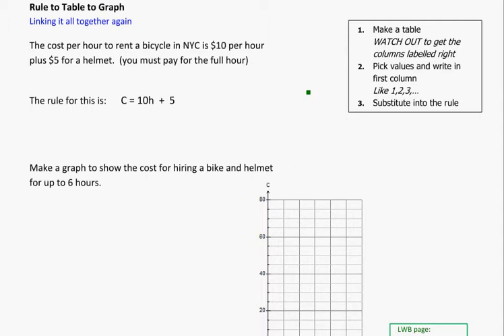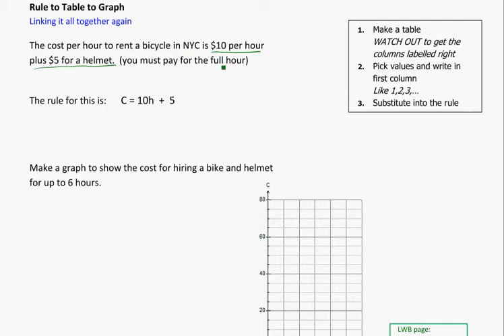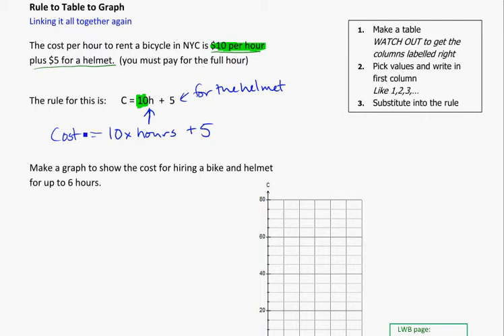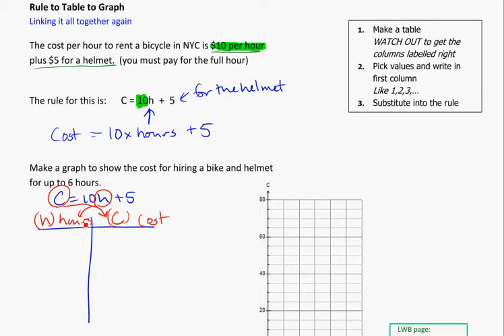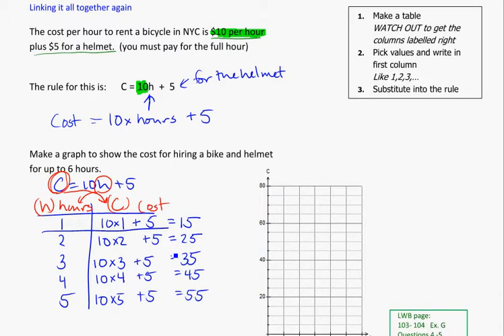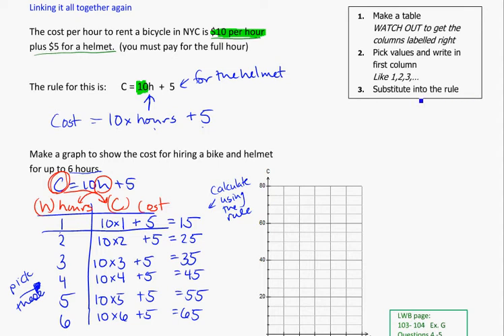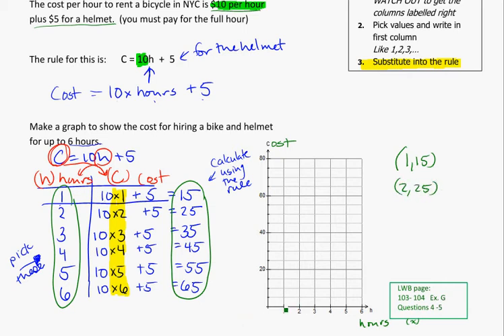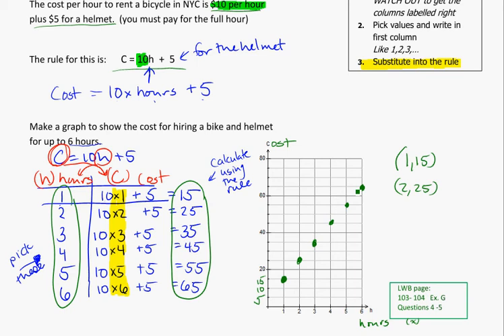yr 9 rule to table to graph